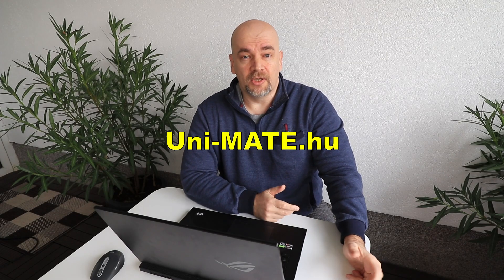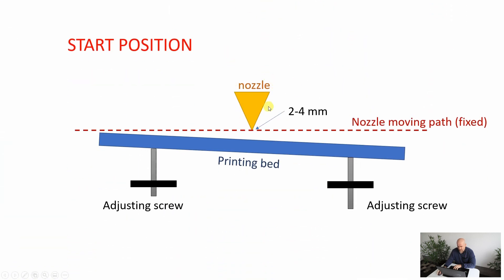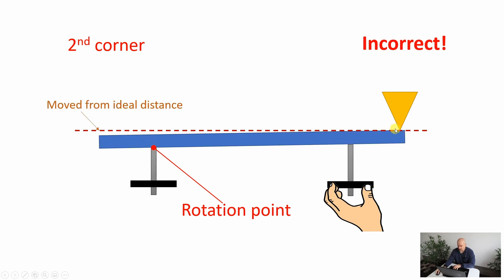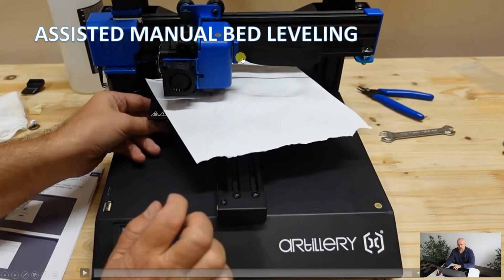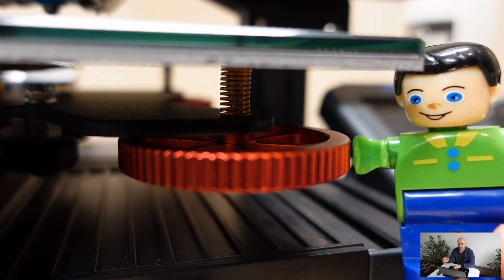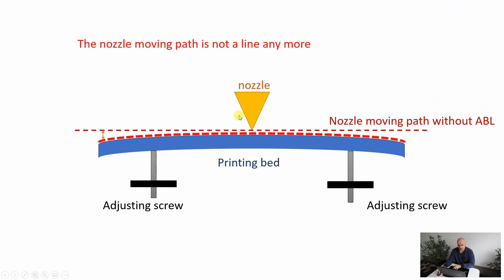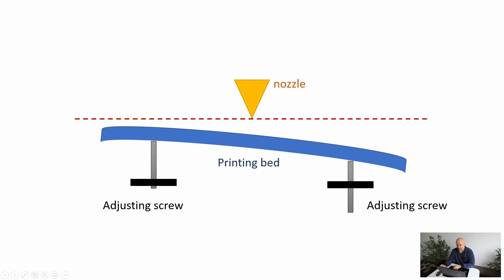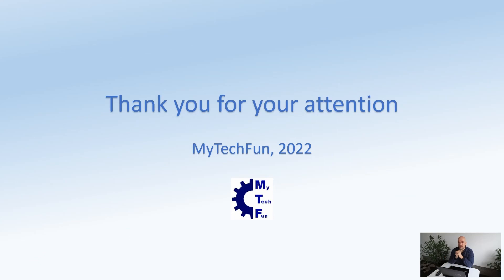Manual and auto bed leveling explained in 2D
On my workplace, I noticed, for some of my students it is hard to understand the mystery of bed leveling. I figured out that explaining the bed leveling process in 2D is easier for understanding. In this presentation I will explain manual and auto bed leveling processes in two dimension presentation.

Creality CR-Touch
Creality BL-Touch

Contents:
0:00 Introduction
0:53 Manual bed leveling
3:12 Assisted manual bed leveling
3:51 Automatic bed leveling
5:22 Manual+Auto bed leveling?
7:11 Final words